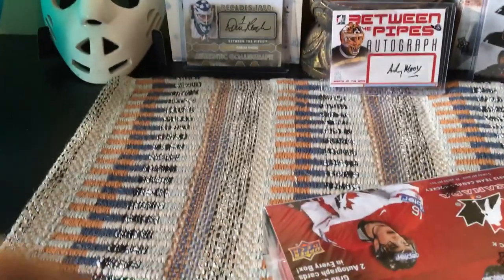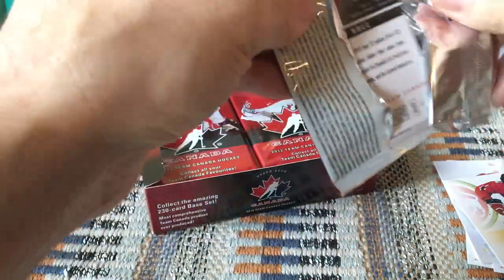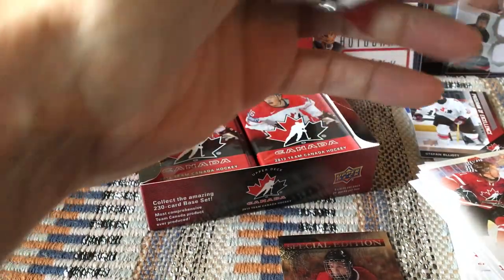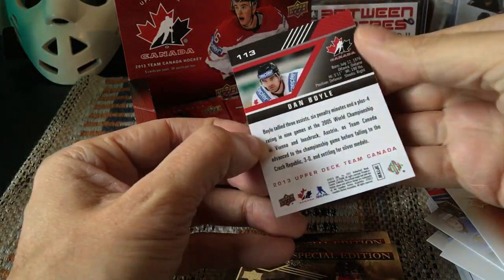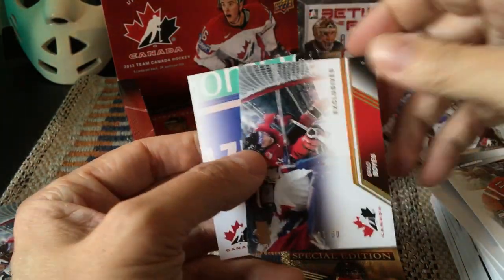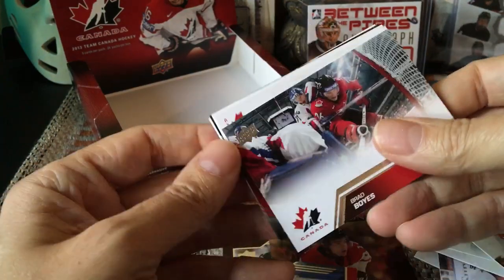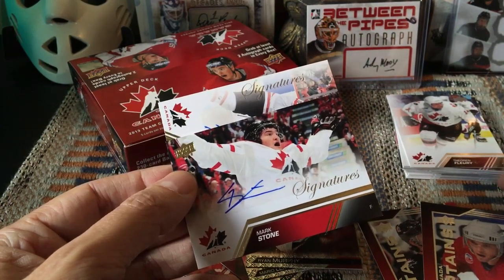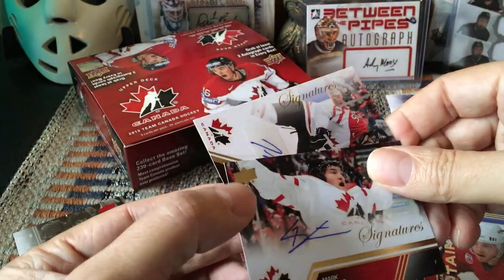2013-14 (13/14) Upper Deck Team Canada Hockey Hobby Box Break | AUTOS PLURAL (2020)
Product Configuration: 24 packs per box, 5 cards per pack
Price Point: Mid-End Hockey Card
Target Audience: Canadian Hockey Fans, Autograph Collectors, Set Builders

2013 Upper Deck Team Canada Hockey Box Break
2 Autographs
4 Program of Excellence Alumni Cards
4 Special Edition SE Cards
1 Parallel
24 Short Prints
120 Total Cards

Canada and hockey are the peanut butter and jam of the sports world. They go better together. Hockey card collectors have had many opportunities to collect Team Canada cards over the years, but there have been very few traditional mainstream set dedicated to the national program. 2013 Upper Deck Team Canada Hockey is one of those exceptions.

Around 200 players who have represented the red and white have signed for 2013 Upper Deck Team Canada Hockey. Autograph sets include Base Signatures, numbered Program of Excellence Alumni Signatures and Captains Script. Every hobby box guarantees at least two autographs. About every third box has a third autograph.

Numbered to 99, Clear Cut Program of Excellence cards give some of Canada's all-time greats the acetate treatment. Special Edition SE cards, which fall 1:6 packs, are a familiar name for long-time collectors. The foil cards have a die-cut Gold parallel that can be found 1:96 packs (1:4 boxes).

Trade Upper Deck mystery redemptions appear as a case hit. While the names of the two players are under wraps, the card maker has acknowledged they're part of the 2013 NHL Draft. Trade Upper Deck Gold cards that are good for autographed versions are inserted 1:1,460 packs.

The 2013 Upper Deck Team Canada Hockey base set has 160 cards plus another 100 short prints, which fall one per pack. The set has multiple numbered parallels including Exclusives Red (#/100), Exclusives Gold Spectrum (#/10) and Printing Plates.